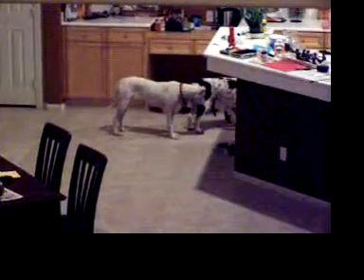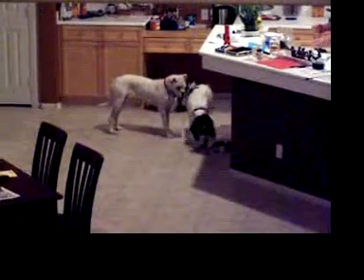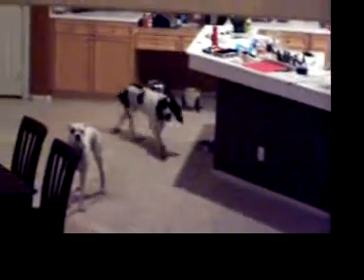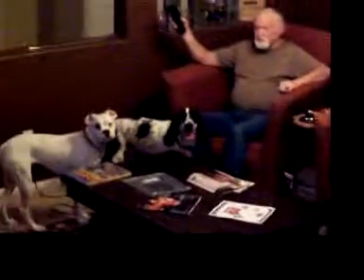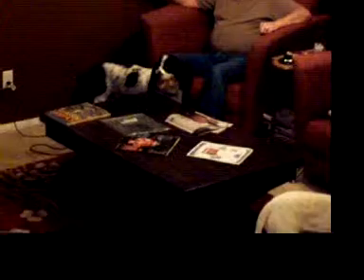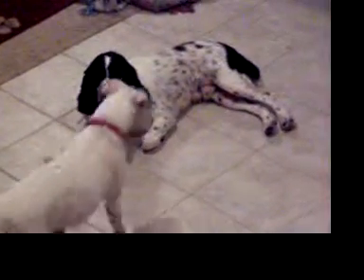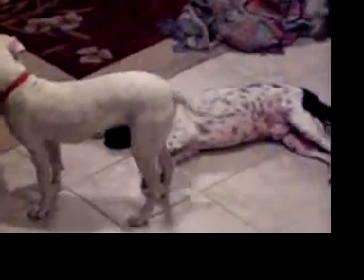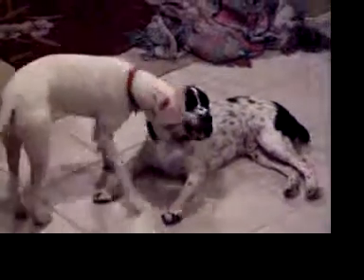Snoop Dog indoors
Snoops is available for adoption through ESRA English Springer Rescue America, Inc.